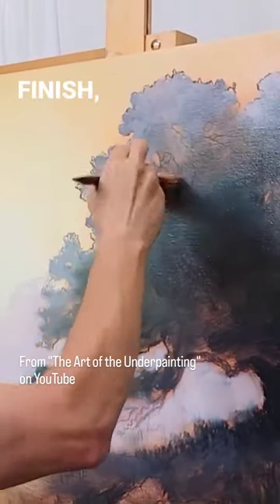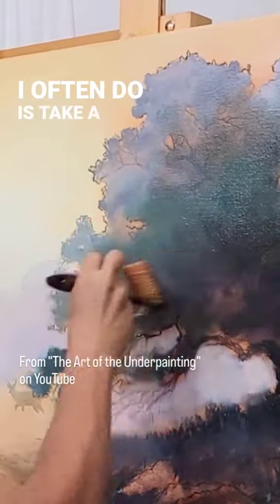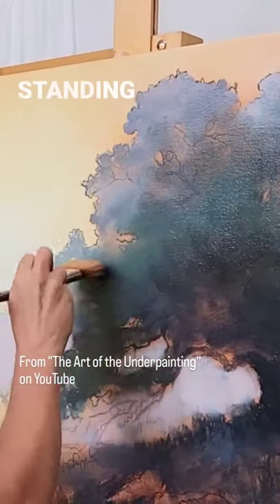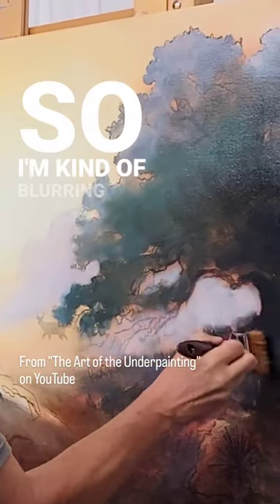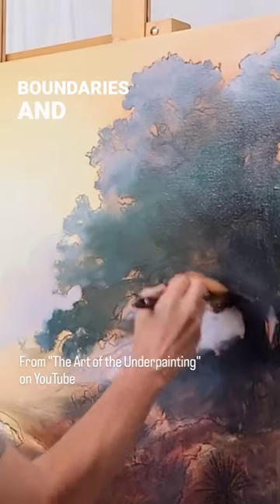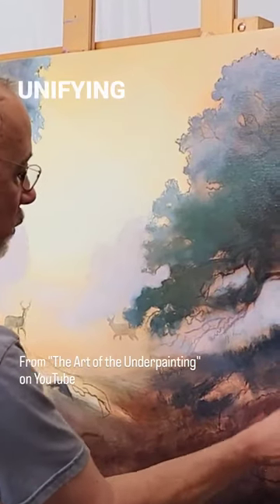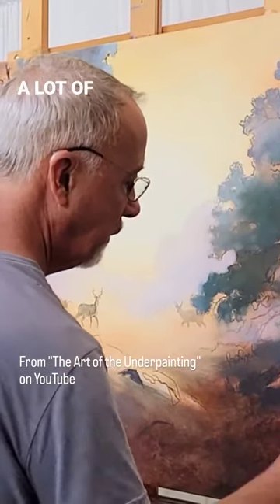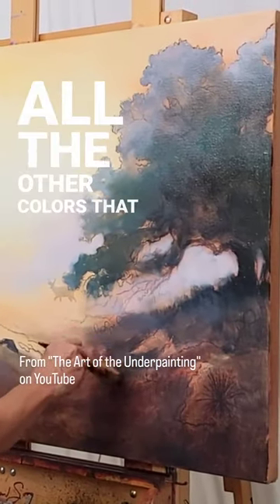Here’s a quick preview from "The Art of the Underpainting" [oilpainting demo]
While I talk a lot about the benefits of doing imprimatura, I haven't spent much time talking about the completed underpainting. And since this painting is a little different than my usual, the underpainting's a bit different, too. Here’s a quick preview. Catch the FULL underpainting demo on my YouTube channel!

If you’re interested in learning more about my approach to painting landscapes, sign up for my free workshop, Secrets to Painting Beautiful, Realistic Landscapes.

"Through the Mist" (available at @thegoodartcompany)
32”x48”
Oil on linen